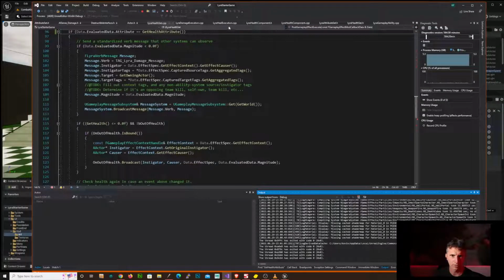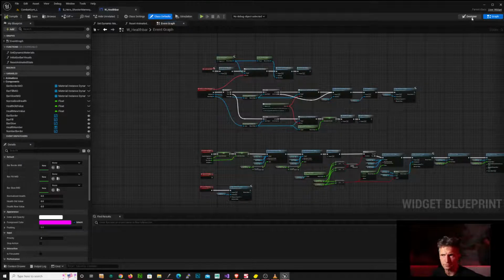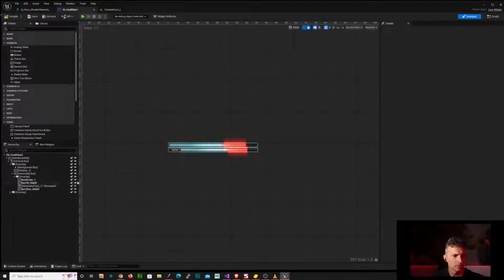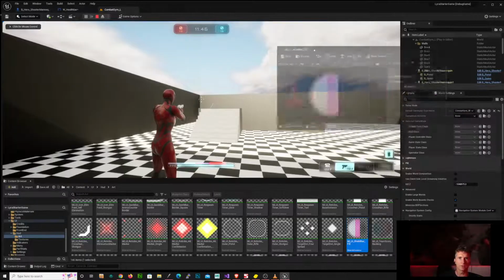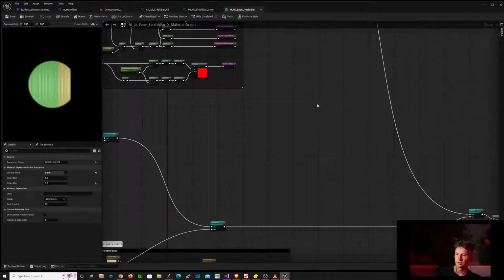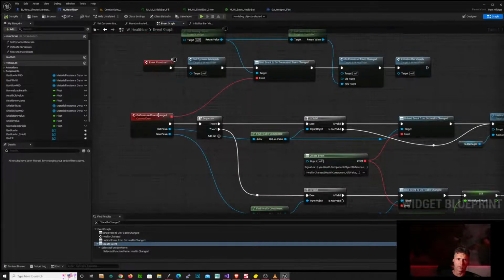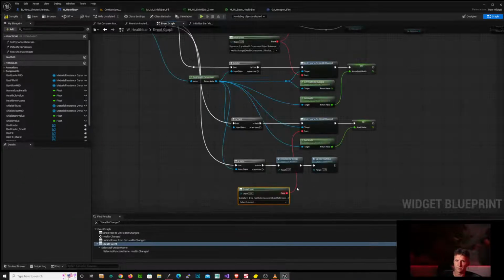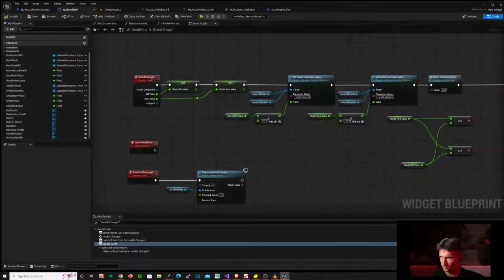Game Dev Live Q&A/AMA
Unreal Engine 5 blueprint work continues.  Adding shielding and working with health bars as we take over the Lyra project